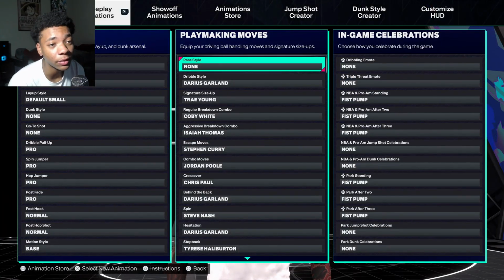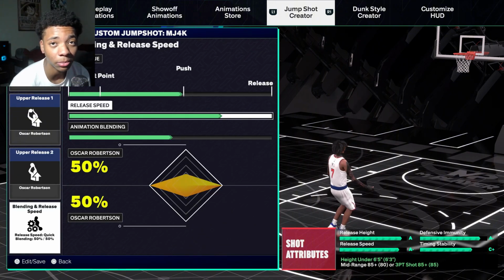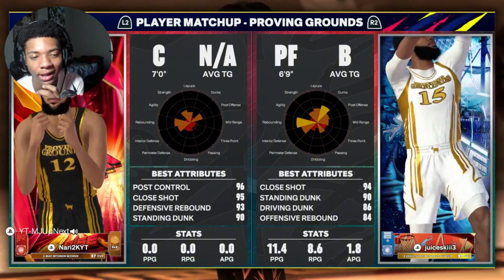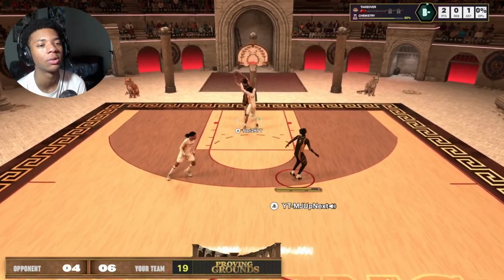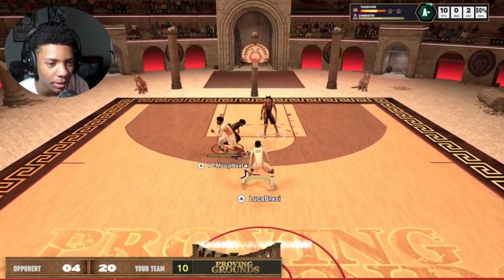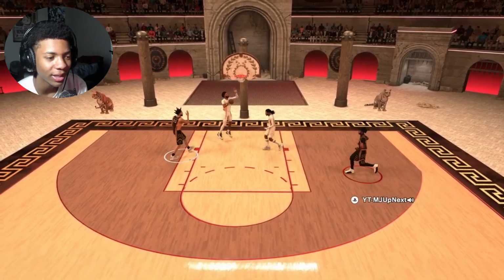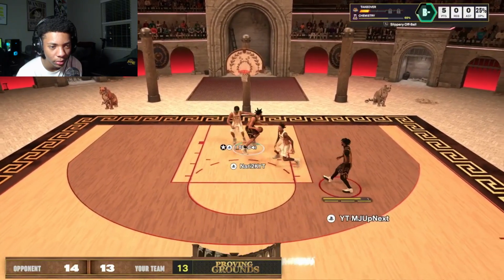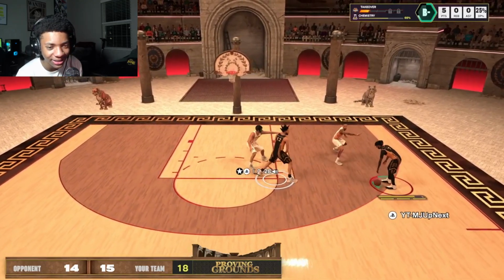BEST JUMPSHOT, DRIBBLE MOVES, & ANIMATIONS For GUARDS In NBA 2K25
Big shoutout to my boy @nari2k918 for helping me with this video.